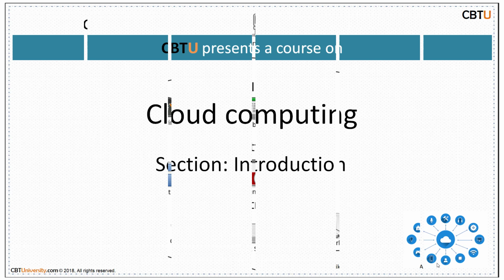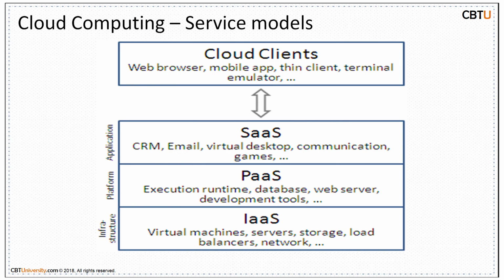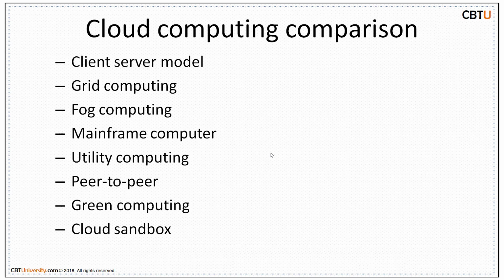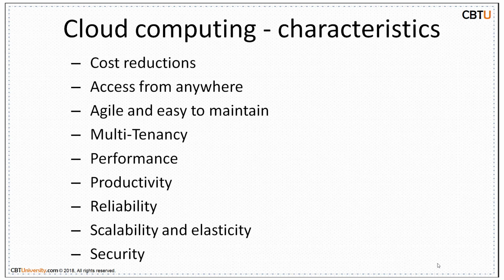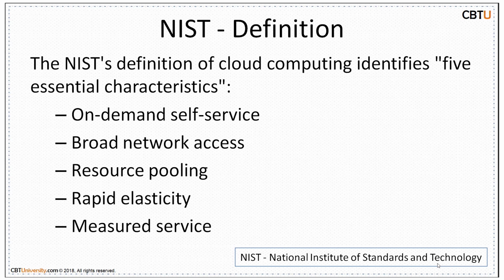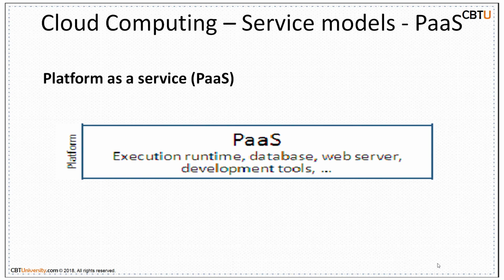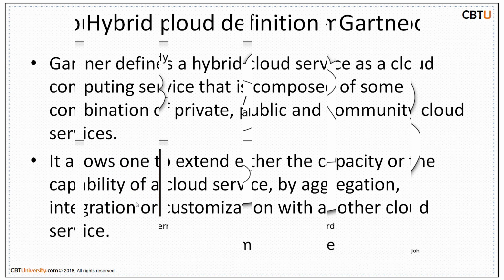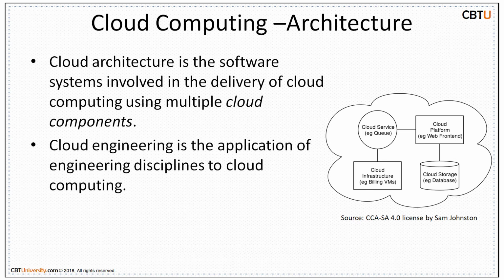1.0 Embrace Cloud computing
Cloud computing - Introduction
Cloud Computing – Service models
Cloud service providers • Microsoft Azure • Amazon Web Services • Google Cloud Platform • IBM Cloud • Rackspace • Verizon cloud
Cloud computing comparison – Client server model – Grid computing – Fog computing – Mainframe computer – Utility computing – Peer-to-peer – Green computing – Cloud sandbox
Cloud computing - characteristics /Benefits
– Cost reductions – Access from anywhere – Agile and easy to maintain – Multi-Tenancy – Performance – Productivity – Reliability – Scalability and elasticity – Security
NIST (National Institute of Standards and Technology) Definition:
The NIST's definition of cloud computing identifies "five essential characteristics": – On-demand self-service – Broad network access – Resource pooling – Rapid elasticity – Measured service
• Infrastructure as a service (IaaS)
• Cloud Computing – Service models - IaaS
Cloud Computing – Cloud clients (Web Browser, Mobile, Laptop etc.)
Public cloud, Private cloud, Hybrid cloud
Hybrid cloud definition - Gartner
• Gartner defines a hybrid cloud service as a cloud computing service that is composed of some combination of private, public and community cloud services. • It allows one to extend either the capacity or the capability of a cloud service, by aggregation, integration or customization with another cloud service• Cloud architecture is the software systems involved in the delivery of cloud computing using multiple cloud components. • Cloud engineering is the application of engineering disciplines to cloud computing.
Cloud computing poses privacy concerns like • The service provider can access the data that is in the cloud. • Accidentally or deliberately alter or even delete information. • Share information with third parties for the purposes of law enforcement even without a warrant. Countermeasures • Check agreements on permissions and policies. • Encrypt data.